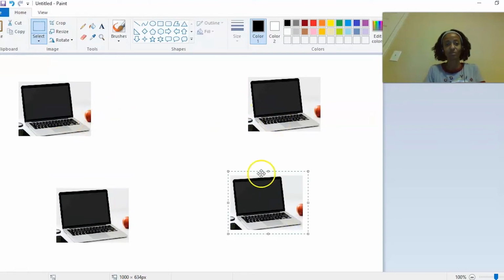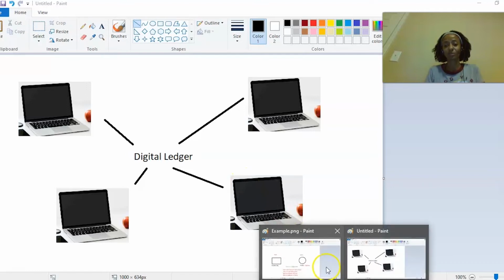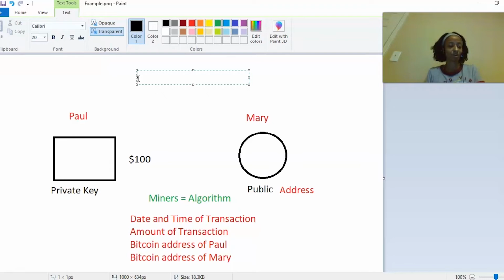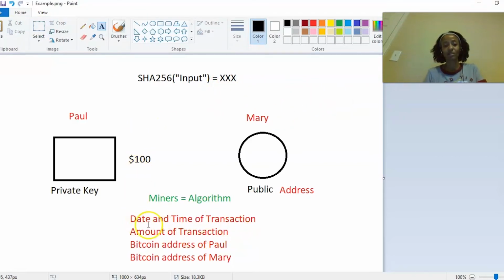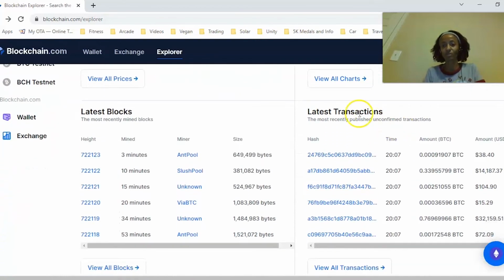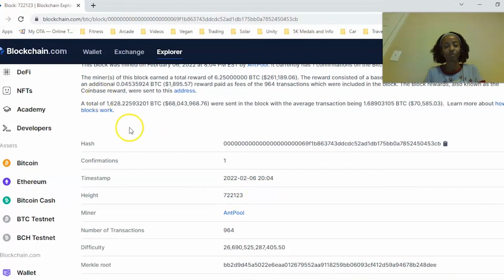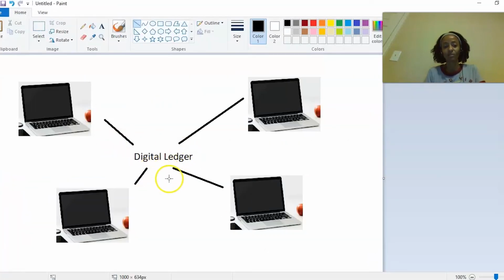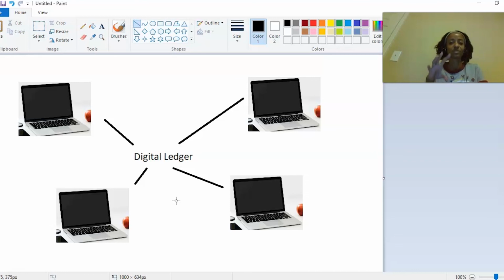Understanding the Blockchain Network (Decentralized Network vs. Centralized Network)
In this session, Crys from the Crypto Team explains the blockchain network in a way that everyone can understand. She details the differences between the decentralized network and the centralized network, which many governments use to record financial transactions. The Secure Housing Algorithm and "proof of work" are even illustrated. This video will help you to become a SME on how the blockchain network works.

~TIMESTAMPS~
0:00 Introduction
0:36 Understanding the Blockchain Network
3:00 Blockchain (Decentralized Network)
4:50 How are Transactions Made on a Blockchain Network
6:15 Security Protocol (Secure Hashing Algorithm)
7:25 Proof of Work
9:20 Understanding the Hash

Are you interested in cryptocurrencies and blockchain technology? Do you want to know where and how to begin investing in cryptocurrencies? Interested in Bitcoin? Are you new to cryptocurrency and investing, or are you more advanced?  If so, this is the channel for you! There are so many things to discuss, and the Crypto Team hopes to tackle all of your questions.

The Crypto Team is a group of cryptocurrency enthusiasts who love investing. We provide financial education on blockchain and cryptocurrency news topics. We even discuss NFTs (non-fungible tokens). We teach about cryptocurrency coins, such as Bitcoin, Ethereum and XRP. We also focus on up-and-coming cryptocurrency tokens like Dogecoin and Shiba Inu Coin. We love teaching about how to make money online through investing in different types of financial markets, such as the cryptocurrency market. We even talk about stocks related to cryptocurrencies. This is a channel for discussion and learning, and so, we invite you to join in.

Trading in any investment / market does involve risk. We make no promises or guarantees of earnings. We are not a broker / dealer, not a Certified Financial Planner and not a Registered Investment Advisor.